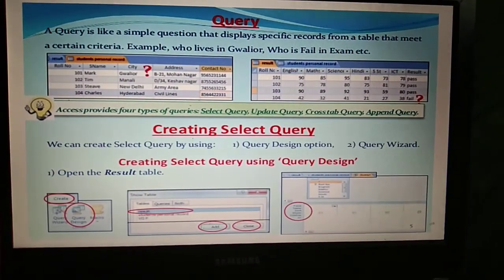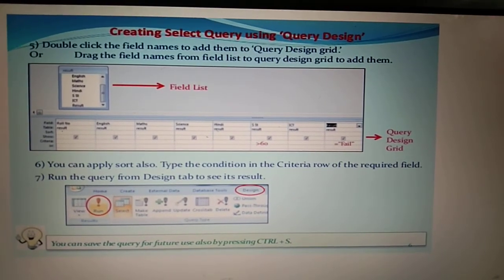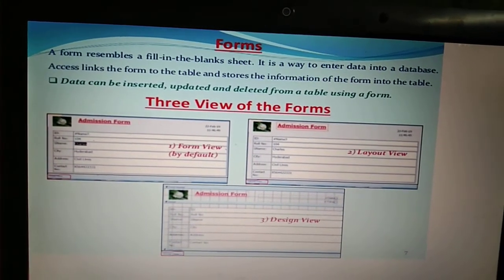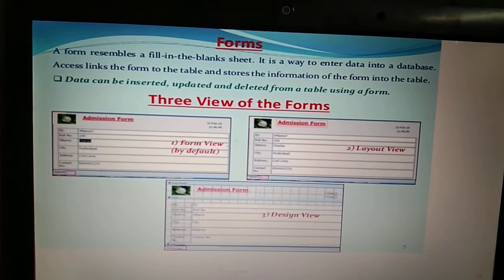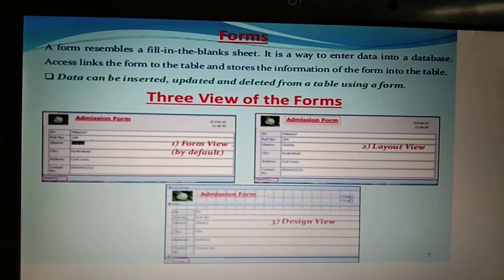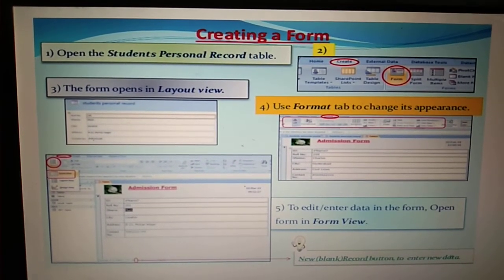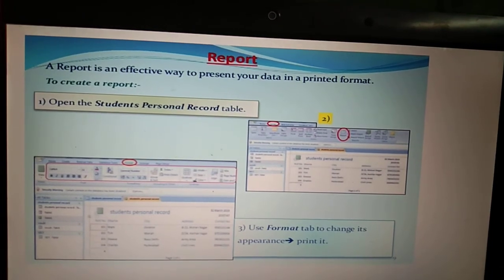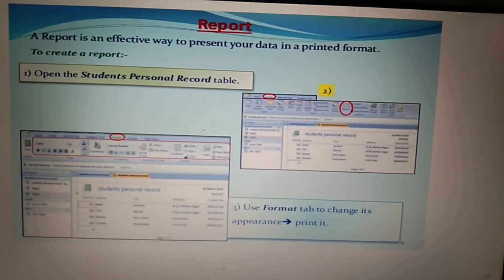Working with forms and reports (part 2), class 8th